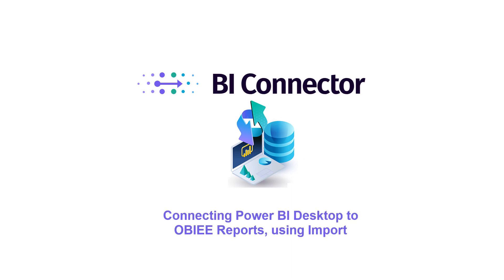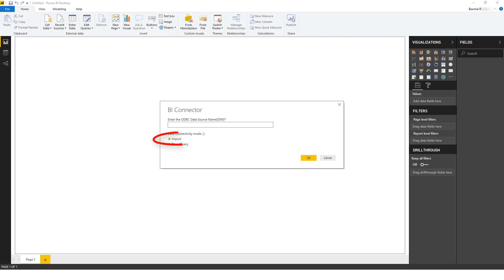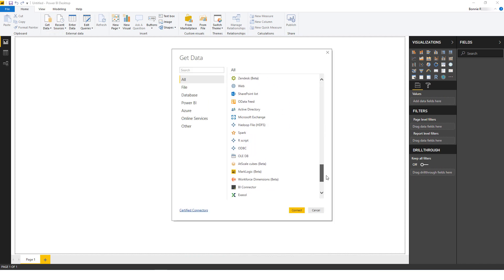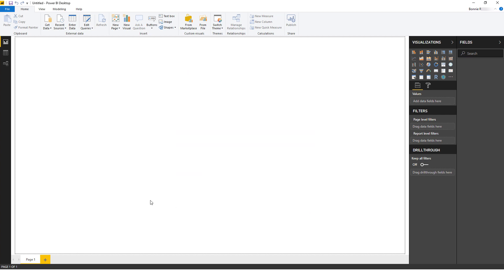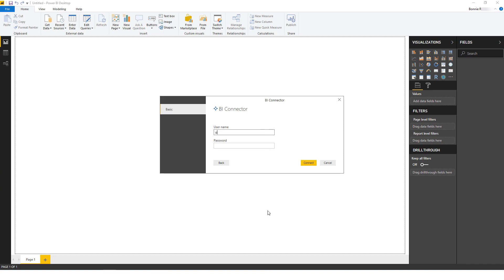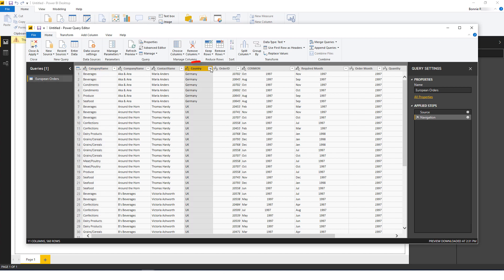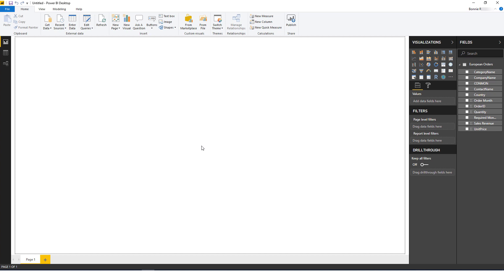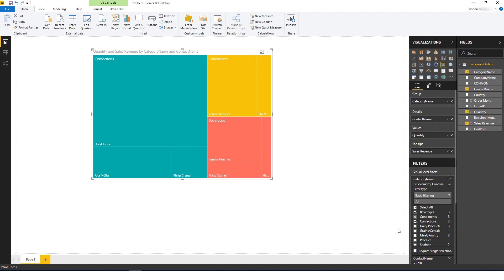Connecting Power BI Desktop with OBIEE Reports through Import | BI Connector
In this video, See how BI Connector lets you connect to OBIEE from Power BI Desktop Reports Import in just a few minutes.  Here's how to learn them!

and visualize Oracle BI (OBIEE) Subject Area and Reports with your Tableau, Power BI or Qlik in minutes.